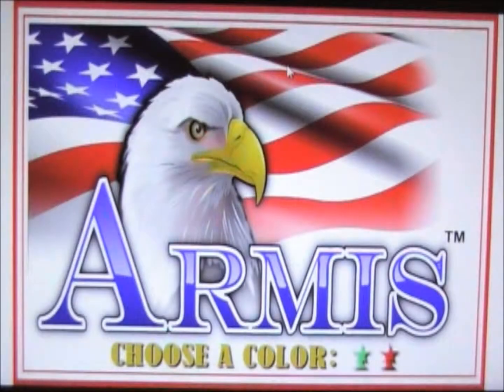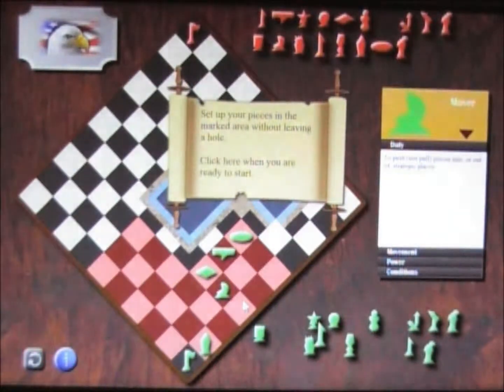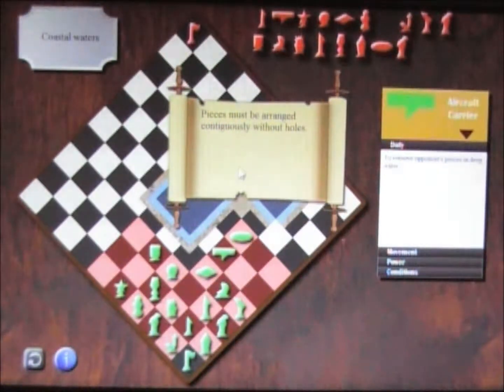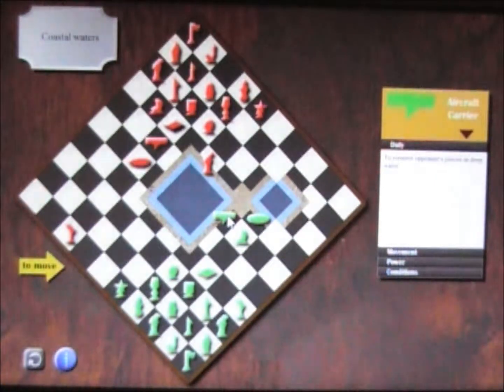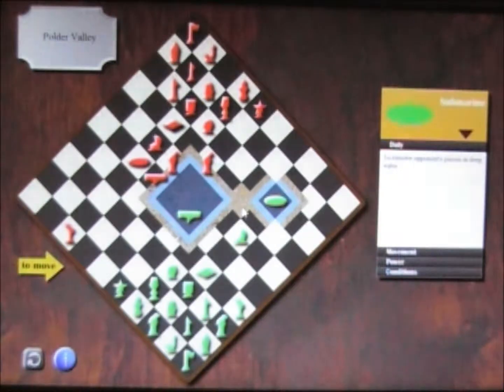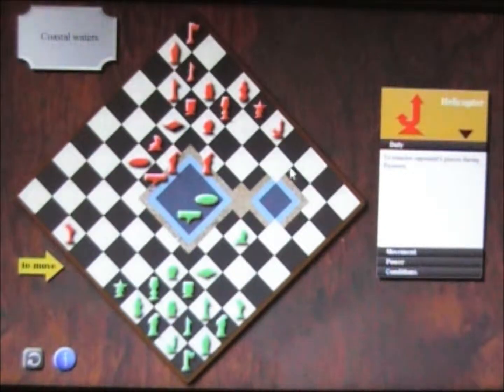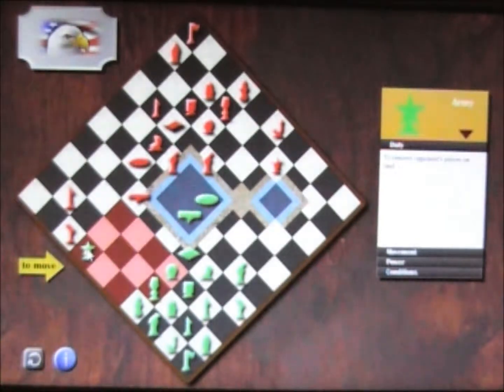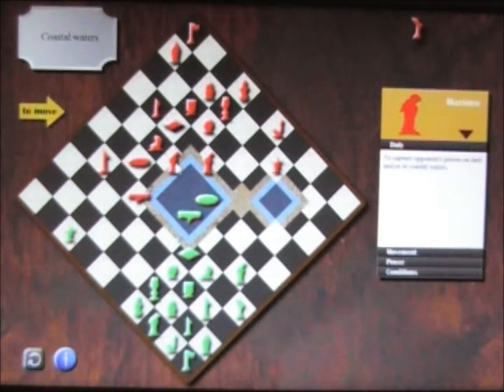Let's Play Armis #5 ... The Seas.... [Armis is a strategy board game for brain workouts]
The subject of this video is sea travel, starting with how to move the sea vessels from land to coastal waters, how to move deep sea vessels from coastal waters to deep waters, how to move the sub from the great sea to the eastern sea and how to board the various sea vessels.

Armis is a high strategy board game where wisdom always wins -- Armis is the board game for Generals.

Armis was created in the USA for the whole world to enjoy ...
* Armis develops critical thinking skills.
* Armis builds self-esteem, skills are certain and measurable, not conditioned on any financial, academic, or social class.
* Armis emboldens you to learn and understand complex matters easier and faster.
* Armis sharpens your analytic and cognitive mind and provokes logical thinking.
In a narrow way, some could say Armis furthers a scientific way of thinking -- you decide on a hypothesis, then you make your 'move' to test it.

Armis is played online in 100 countries around the world: United States, Philippines, India, Canada, Bangladesh, Pakistan, United Kingdom, Tunisia, Sri Lanka, Indonesia, Australia, Senegal, Romania, Macedonia, Spain, Germany, France, Morocco, Brazil, Hungary, Ireland, Mexico, Poland, Portugal, South Africa, Greece, Italy, Malaysia, New Zealand, Singapore, Togo, Algeria, Israel, Jordan, Nigeria, Serbia, Ukraine, Vietnam, Colombia, Egypt, Ghana, Croatia, Uruguay, Switzerland, Kenya, Latvia, Netherlands, Russia, Sweden, Turkey, Venezuela, Barbados, Gambia, . Hong Kong, South Korea, Norway, Saudi Arabia, Slovakia, Taiwan, United Arab Emirates, Albania, Armenia, Argentina, Austria, Belgium, Bulgaria, Bahrain, Brunei, Belarus, Belize, Chile, Cyprus, Denmark, Estonia, Jamaica, Japan, Lithuania, Malta, Trinidad & Tobago, Yemen, Bosnia & Herzegovina, Thailand, China, Costa Rica, Maldives, Azerbaijan, Guam, the Czech Republic, Kazakhstan Uganda, Montenegro, Nicaragua, Mongolia, the Dominican Republic, Qatar, Georgia, Bolivia, and Peru.

Armis is a fun game that has many personal, social, and academic benefits, help us to bring FREE Armis games to communities, schools, and individuals around the world; here are ways you can help: tell others about Armis, teach someone how to play, do an instructional video, write a short story involving the game, play daily, sponsor a local Armis club...

Armis games are FREE to any and all schools around the world